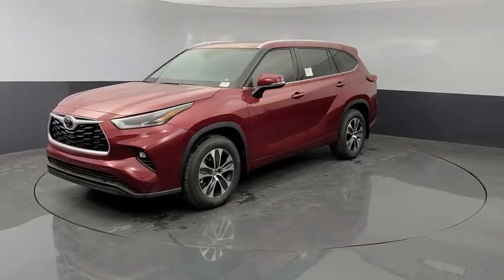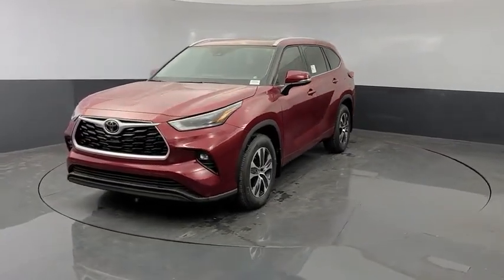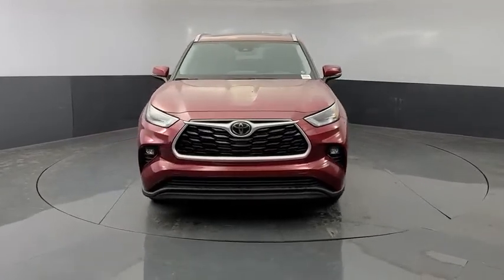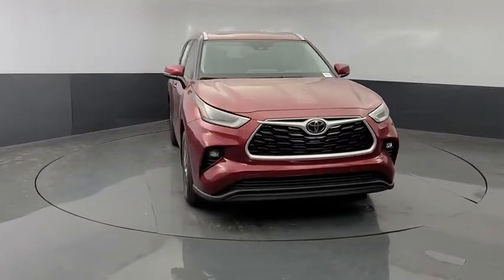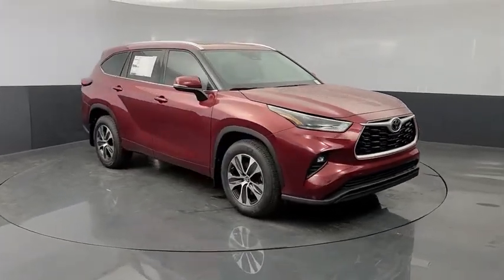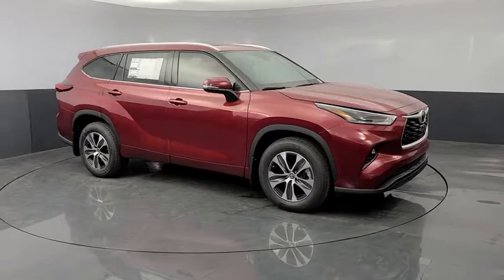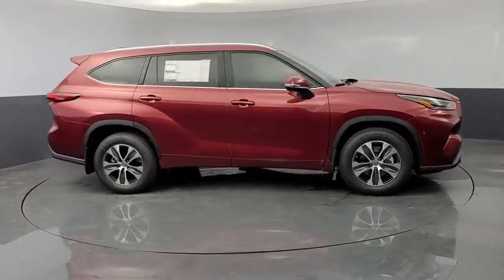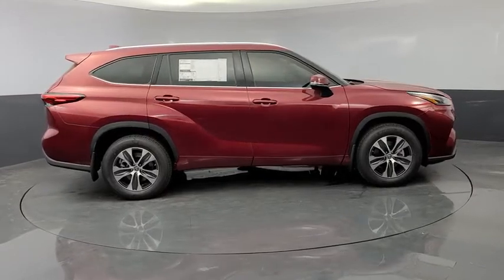2021 Toyota Highlander Tulsa, Broken Arrow, Owasso, Bixby, Joplin, OK 84651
Ruby Flare Pearl New 2021 Toyota Highlander available in Tulsa, Oklahoma at Jim Norton Toyota. Servicing the the Broken Arrow, Owasso, Bixby, Joplin, OK area.

Ruby Flare Pearl 2021 Toyota Highlander XLE FWD 8-Speed Automatic 3.5L V6 DOHCbrbr21/29 City/Highway MPGbrbrbrProudly serving the Tulsa Broken Arrow Bixby Owasso Oklahoma City and beyond! All used cars have been through a multi-point inspection by an ASE Certified Mechanic oil and filter changed. All items identified by inspection repaired as deemed necessary. Each vehicle is fully detailed and ready for immediate delivery. it comes to Auto Financing every consumer is looking for two things: * Affordable car loan rates * Flexible auto loan terms With Toyota Financial Services you get both and more! We offer competitive Auto Finance rates on new and used Toyota vehicles as well as Toyota Certified Pre-Owned Vehicles. In addition take a look at other used car brands that we have on our lot at reduced pricing.brbrIf youre looking for your next new or used car truck or SUV we have something for every taste and every need. Looking for navigation sunroof leather with heated and cooled seats maybe blind spot monitor or backup camera we have cars that have the features and options for you! If you are asking yourself what is my trade worth we can help you answer that! We have a full parts department that supplies our certified technicians we will help with all of your service needs! Call us or visit us anytime Where T-town gets Toyota. Dealer Installed options if any include: Price includes:$750 - TMS Customer Cash - Gulf. Exp. 11/02/2020